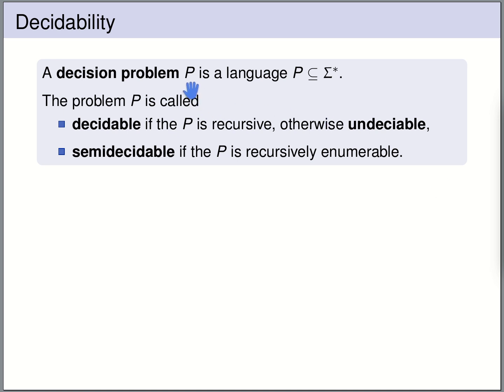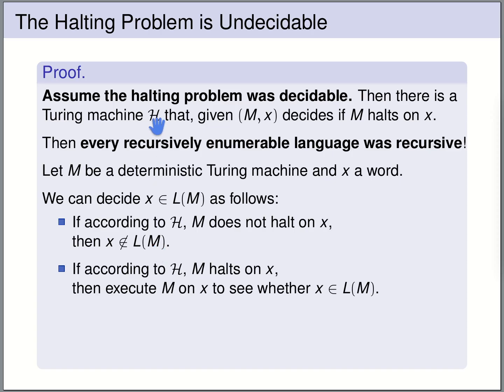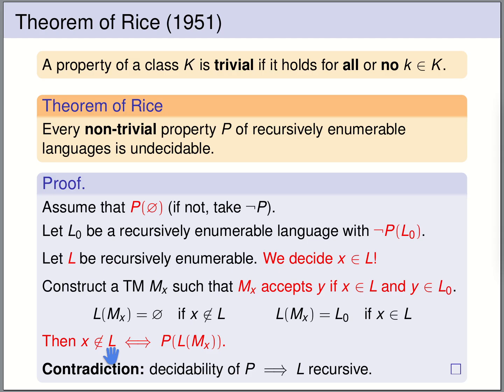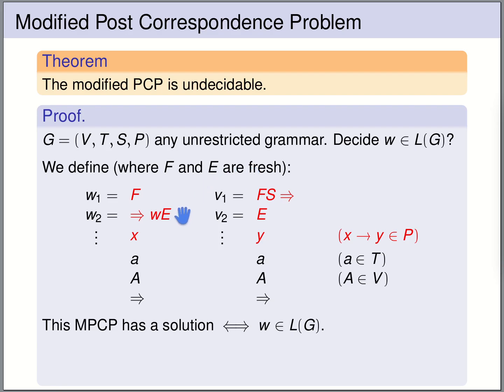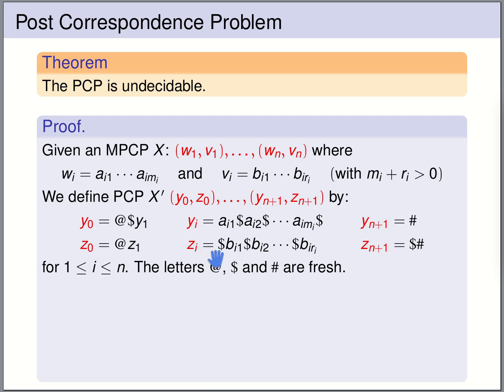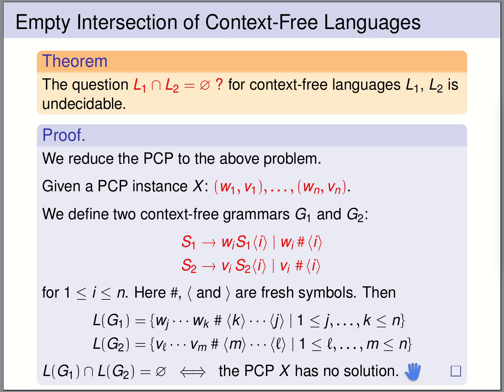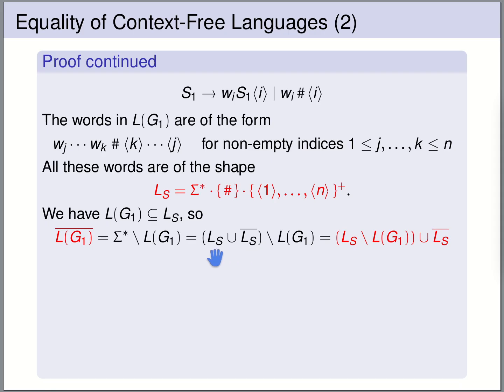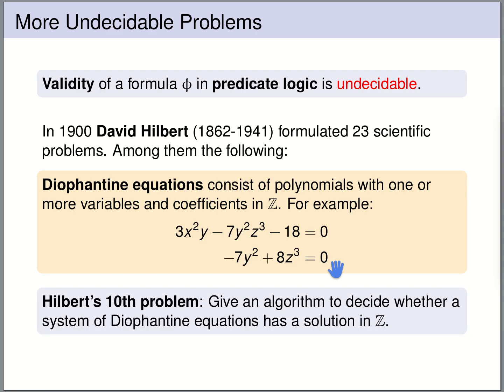Automata Theory - Undecidability